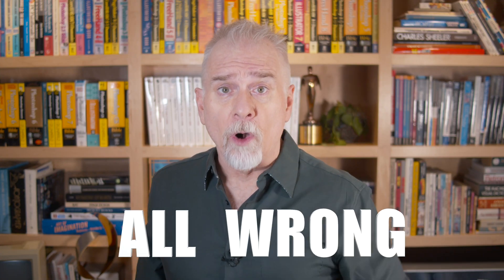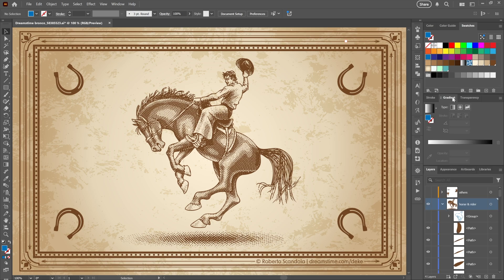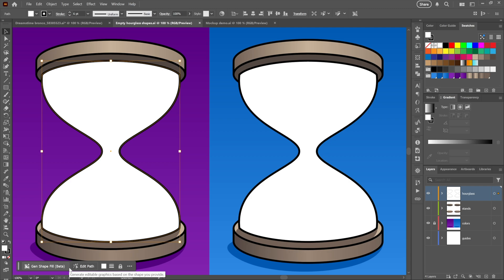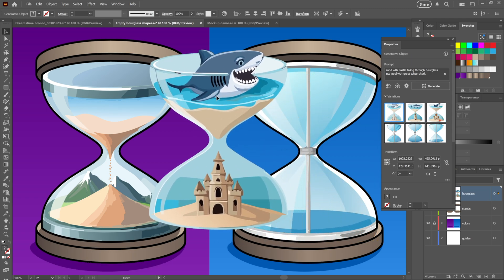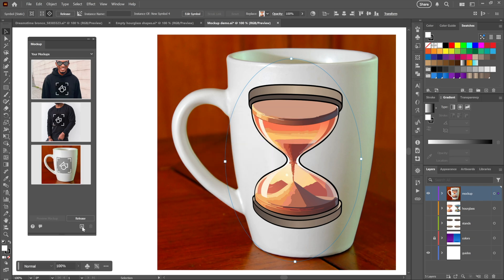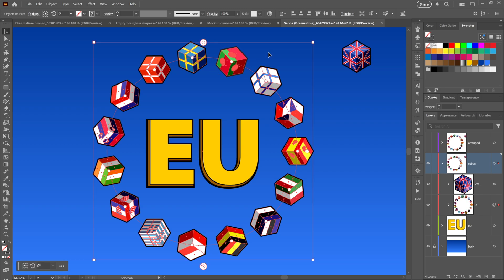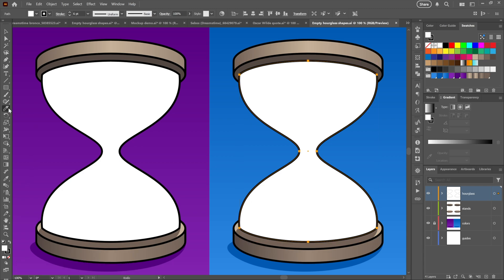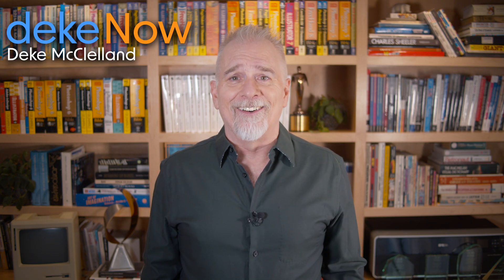Illustrator 2025 Changes Everything…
Illustrator 2025 demands a different approach. To illustrate my point, I’m going to show you ten things you should start doing differently today!

[CHAPTERS]
00:00 You’re Using Illustrator All Wrong
00:20 Ungroup All
01:50 Create Gradient from Swatches
02:32 Organize Gradients and Patterns into Groups
02:58 Create Swatch Info
03:42 Generative Shape Fill
06:16 Create Mockup
08:05 Objects on a Path
10:01 Scale Artwork with Artboard
10:46 Nonbreaking Space
11:41 The Knife Tool Sucks Less